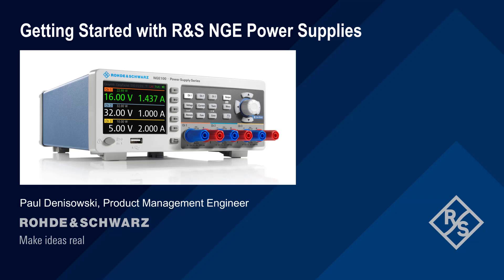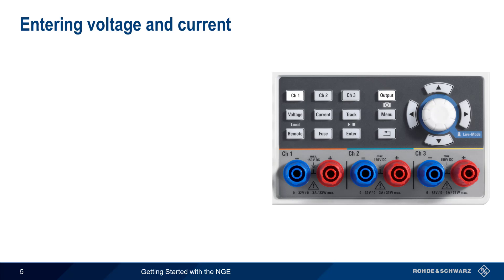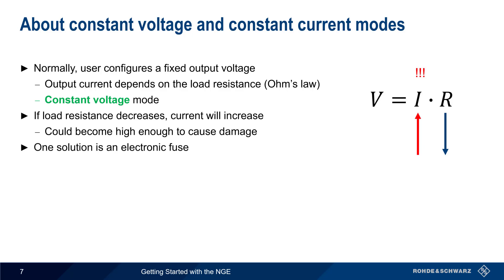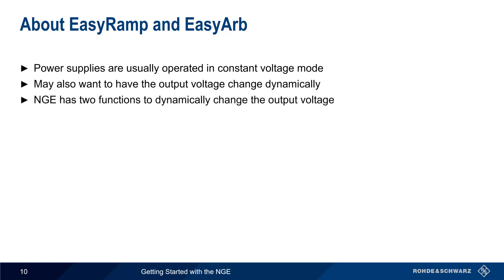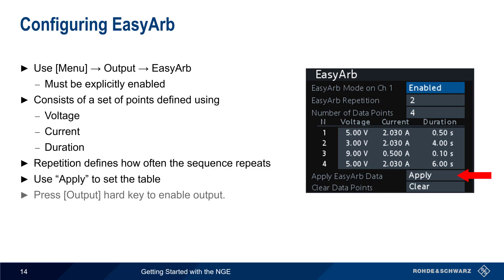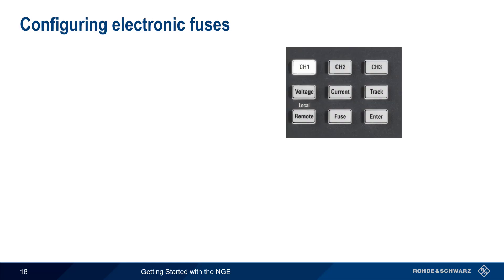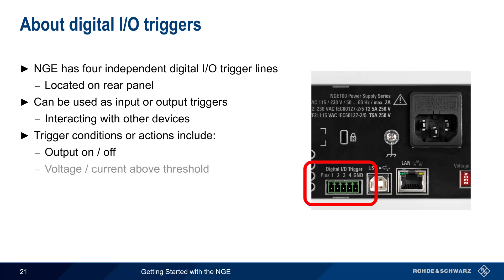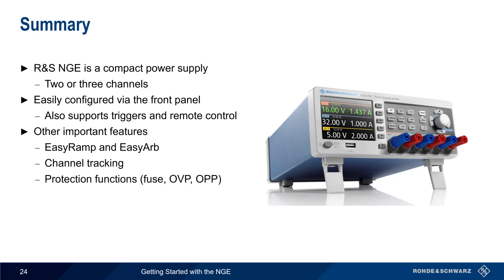Getting Started with R&S NGE Power Supplies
This video provides an overview of Rohde & Schwarz NGE series power supplies and step-by-step instructions for configuring and using both basic and advanced functions.

Download the R&S Essentials Flyer on Fundamentals of DC Power Supplies

Timeline:
00:00 Introduction
00:15 About R&S NGE power supplies
00:50 Front output connectors
00:59 Series and parallel connections
01:40 Entering voltage and current
02:21 Display
02:58 About constant voltage and constant current modes
03:59 Example – constant voltage mode
04:30 Example – constant current mode
05:05 About EasyRamp and EasyArb
05:26 About EasyRamp
05:43 Configuring EasyRamp
06:14 About EasyArb
06:35 Configuring EasyArb
07:06 About protection functions
07:38 Configuring overvoltage / overpower protection
08:17 About electronic fuses / overcurrent protection
08:48 Configuring electronic fuses
09:13 Advanced functions on the NGE
09:25 About tracking / configuring tracking
09:59 About digital I/O triggers
10:39 Configuring digital I/O triggers
11:03 About remote interfaces
11:51 Summary